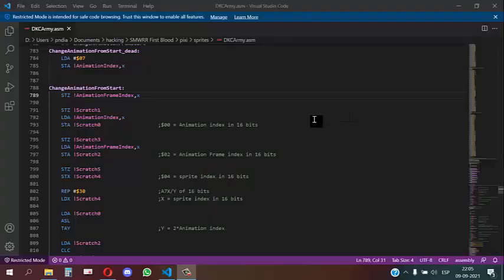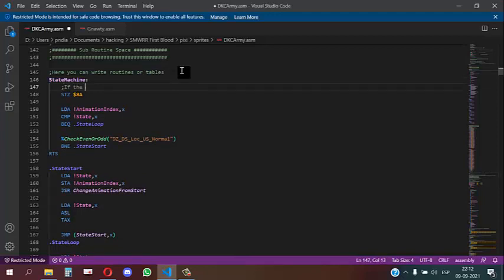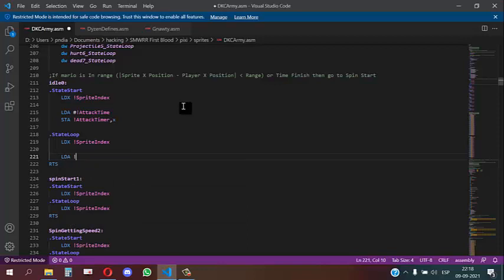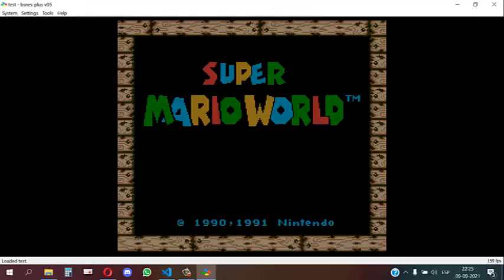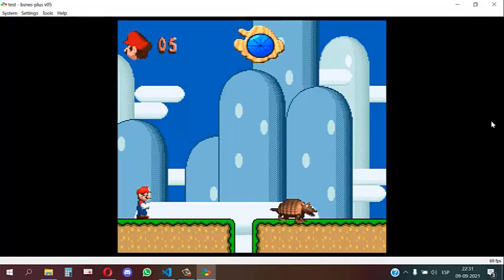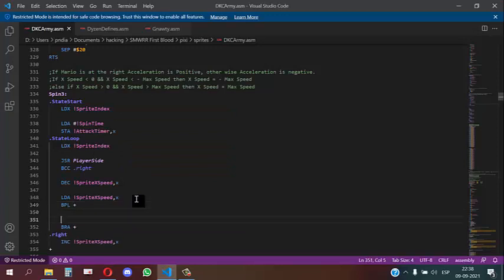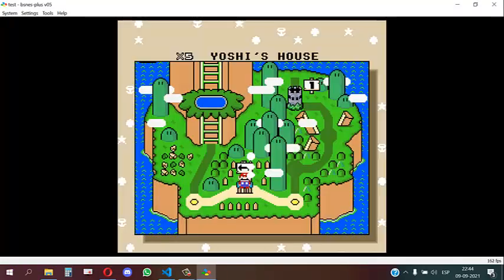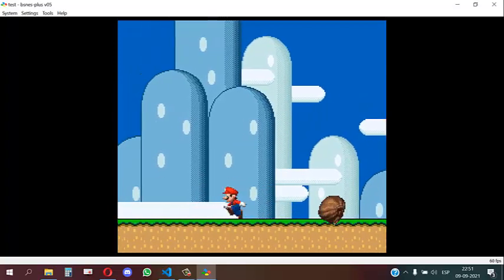Dynamic Sprite Workshop 1: DKC Army Part 2 Doing the AI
This is a Workshop of Dynamic Sprites using Dynamic Z and Dyzen. In this case i will do Army from DKC, this sprite will be used for Super Mario World Random Revolution First Blood.